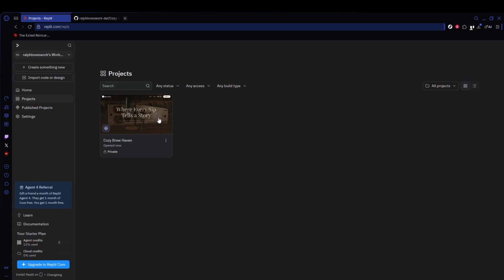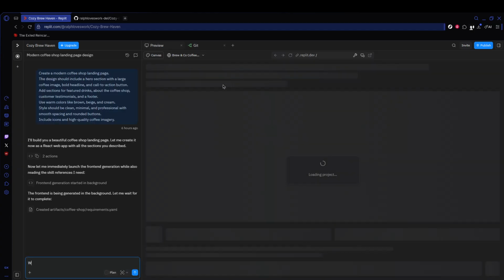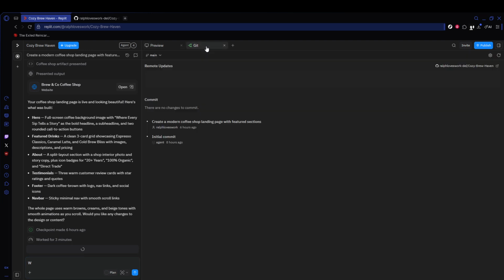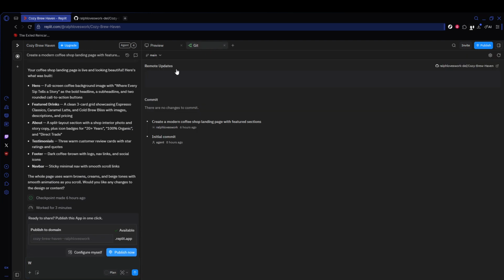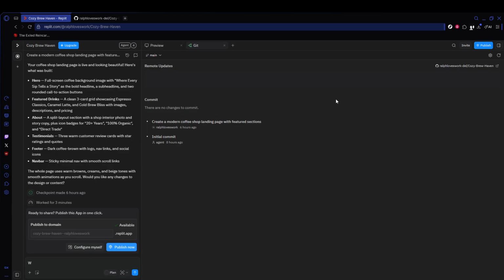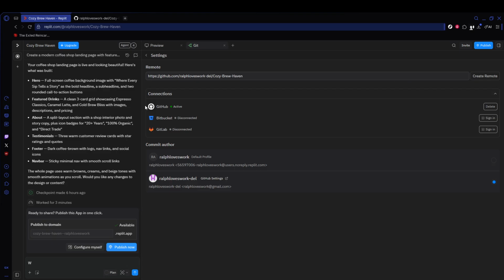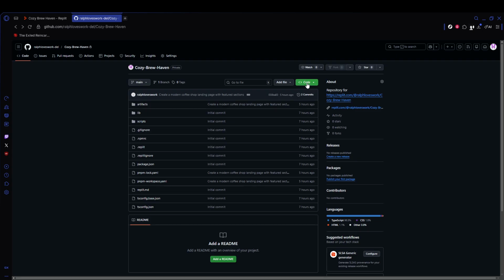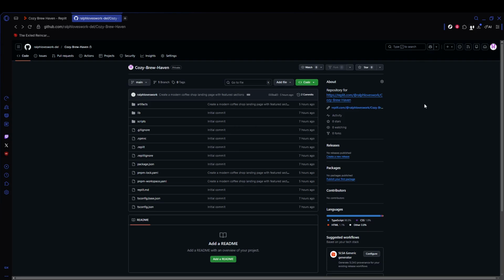How to Easily Move Your VS Code files to Replit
In today's video we cover How to Easily Move Your VS Code files to Replit